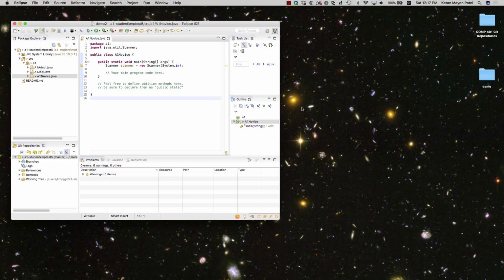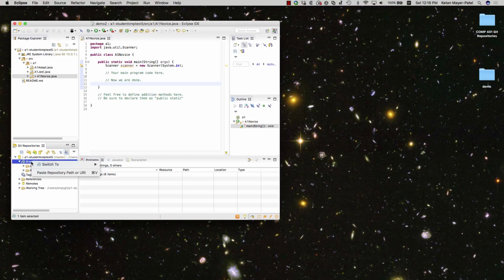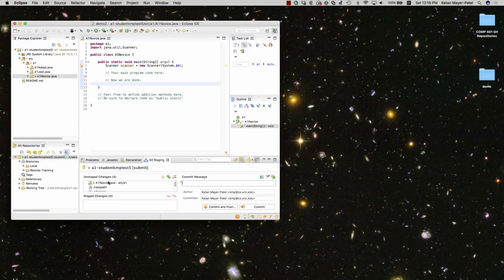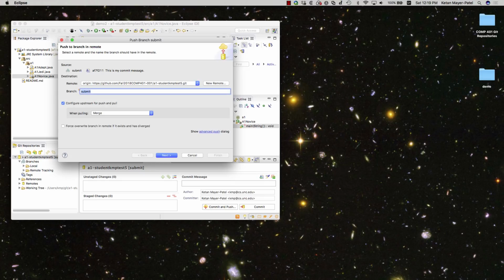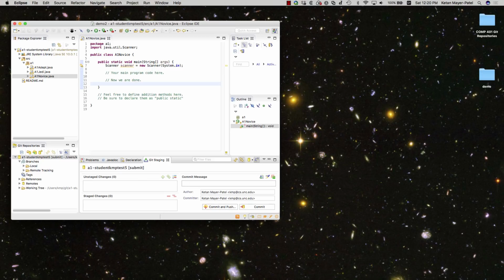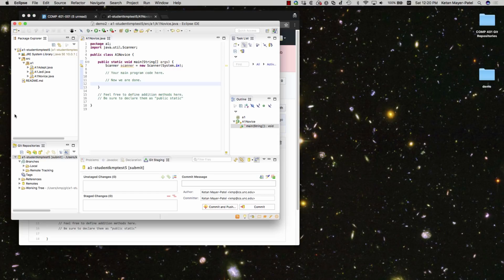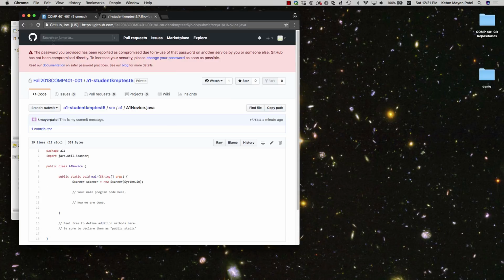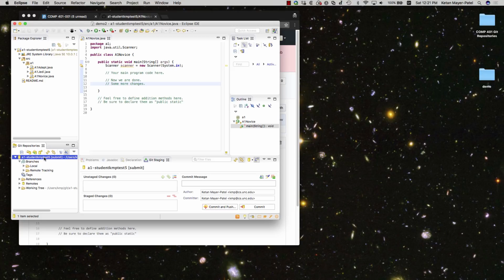Submitting An Assignment